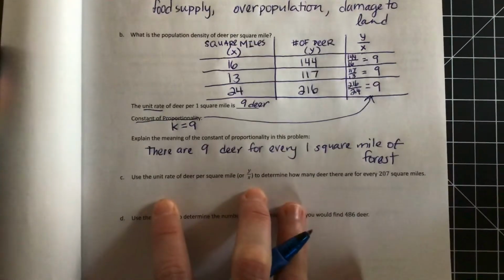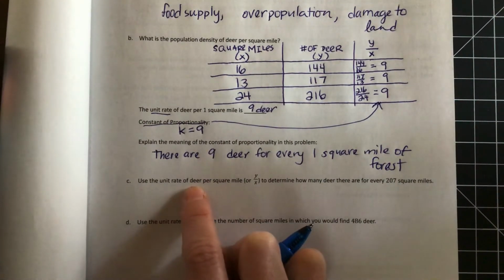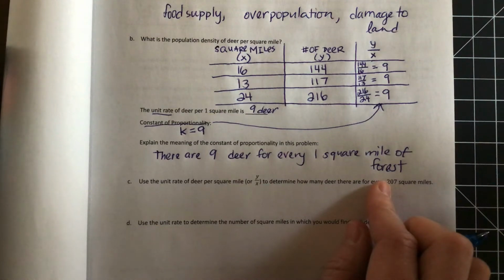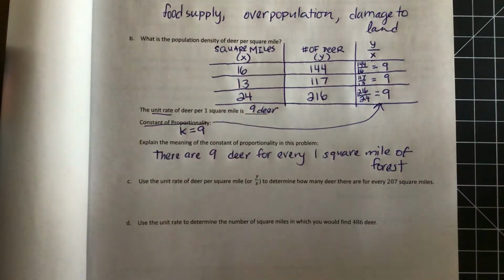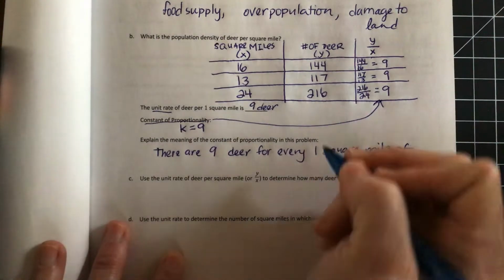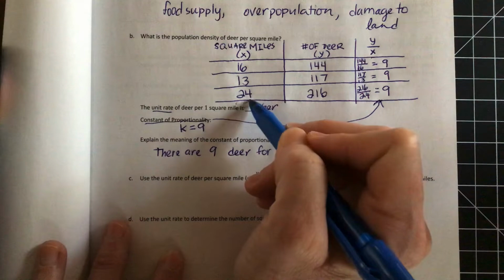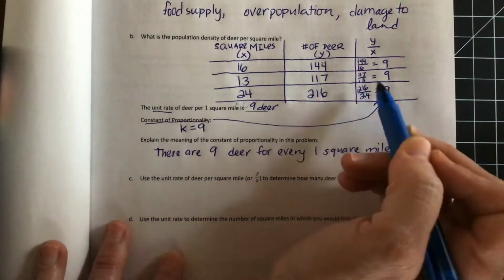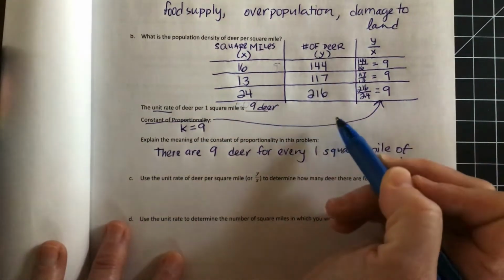Lesson 7-video 1